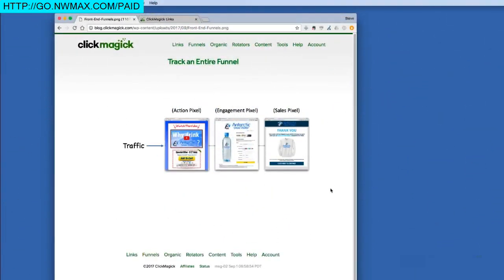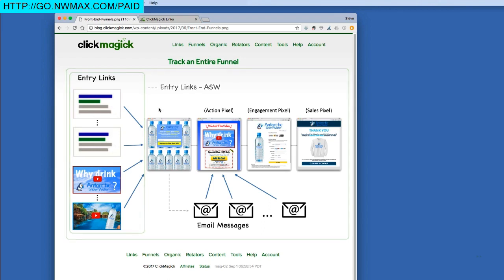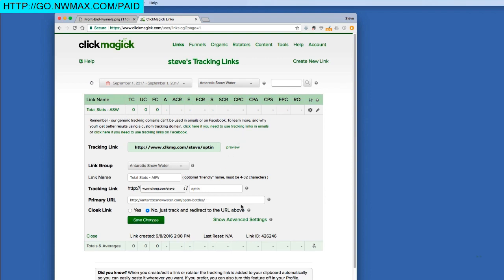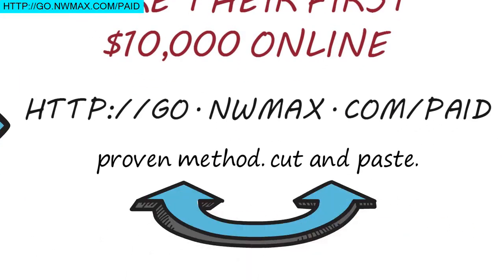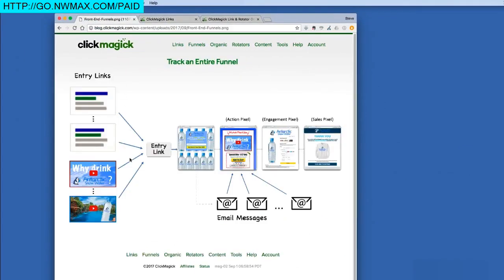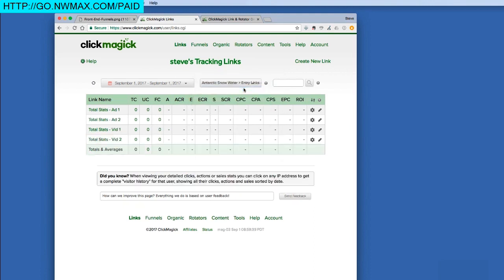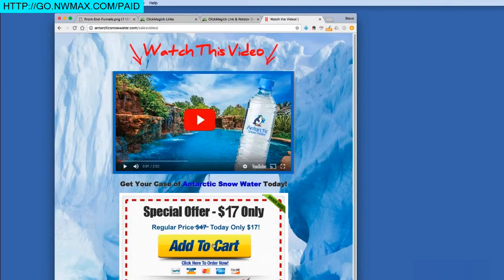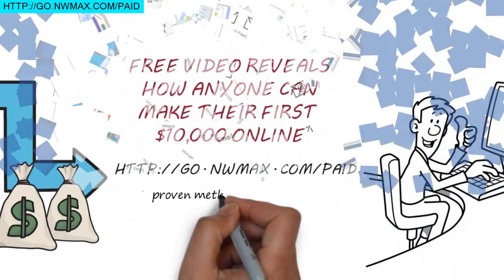clickmagick tutorial + how to track affiliate sales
best click tracking software. how to create a tracking link to track page visits, clicks, optins, and purchases within kartra.
best link tracker.

 setting up tracking correctly will allow you to track affiliate links clicks as events so jump in and check out this week’s video!

 this technique can be used to link anything to tracking data in nuke... manual event tracking: ..
in this nuke tutorial i show you how to link your tracking data to things like rotoscoping.
how to track affiliate link clicks with google analytics and tag manager.
 this is the tracking link that you can shorten using a 3rd party service such as bit.

you can access the tracking software here: ..
how to use canary tracking token links to monitor targets. how to track links clickbank - easiest way to do affiliate marketing tracking.
 in addition to creating clean links  pretty links tracks each hit on your url and provides a full  detailed report of where the hit came from  the browser  os and host.

ly  or any other link shrinking service)!

affiliate marketing tutorial learn how to to create and track affiliate  url or link using google analytics.

how do you track link clicks through your whole funnel with clickmagick?

let’s see where you can get your affiliate tracking link and how the tracking works when someone clicks your link.

 to be specific  are you tracking where your leads and sales are coming from  and all of the other little details that is so important to track?..
this video is about tracking if you want to track affiliate links clicks or affiliate conversion tracking. clickmagick is the best tracking software and it tracks all of your results very precisely.

 in this video i have shown you how you can setup the tracking pixel in your landing page.
so  if you are tracking your results you can boost up your sales easily in days and it will also save your money from being wasted on useless traffic.

 on clickbank it is actually pretty easy to create alternative affiliate tracking id links. best wordpress link tracking plugin - short links by pretty links.
in this week’s video  we will take a look at how you can track affiliate clicks with google analytic and google tag manager. depending on what kind of link you want to track theses are the methods that will let you accomplish link tracking... how to set up tracking links in adwords.
google tag manager button click tracking (2018 version) for google analytics, facebook and adwords. simple click tracker.